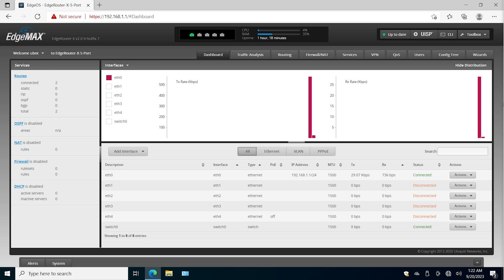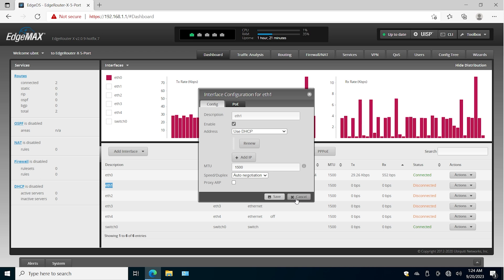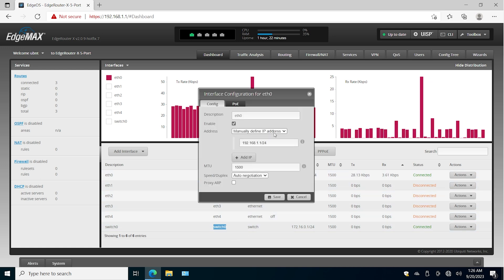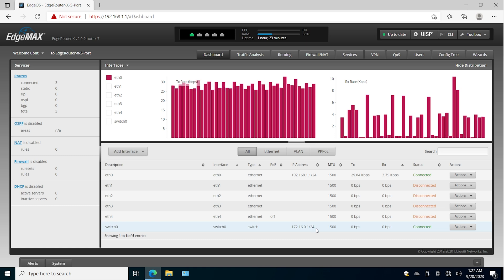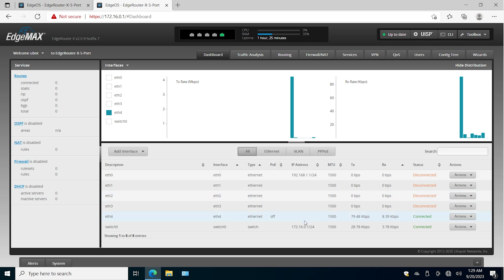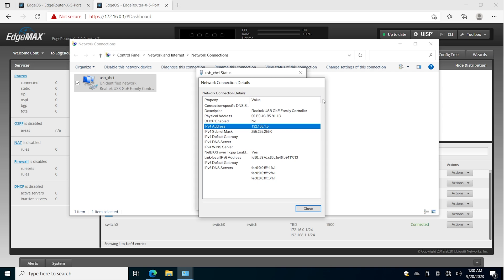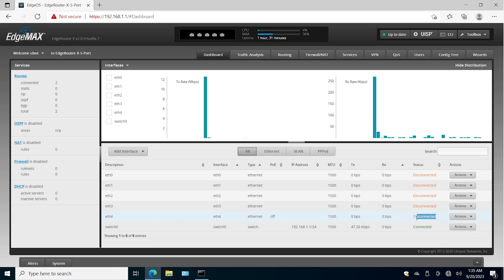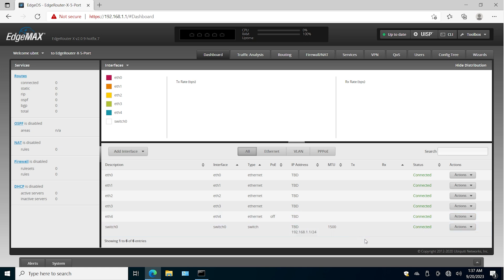How to configure multiple LAN ports on the same subnet on EdgeRouter X in 2023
Welcome to today's tutorial where we dive deep into the configuration process for setting up multiple LAN ports under a single subnet using the EdgeRouter X. If you've ever wondered how to efficiently manage your LAN connections while maximizing the benefits of your EdgeRouter, this guide is for you!

- Ubiquiti EdgeRouter X
- Ubiquiti EdgeRouter X with PoE + SFP interface

💡 Why it's essential:
Setting up multiple LAN ports under the same subnet allows for easier network management, better bandwidth distribution, and simplified networking architecture.

Drop your questions and comments below; we're here to help!